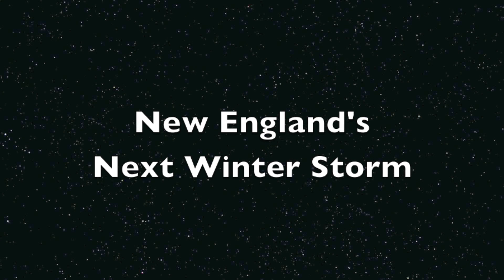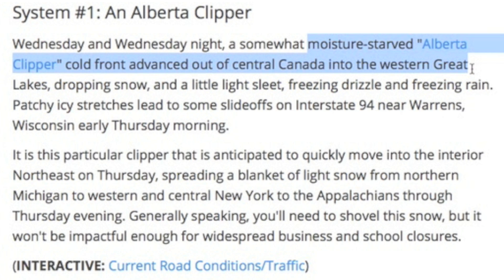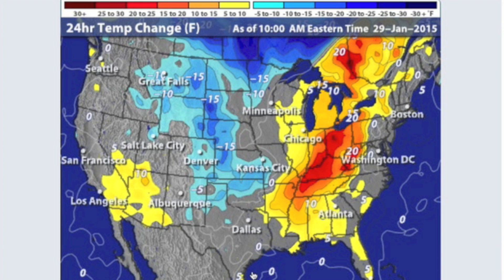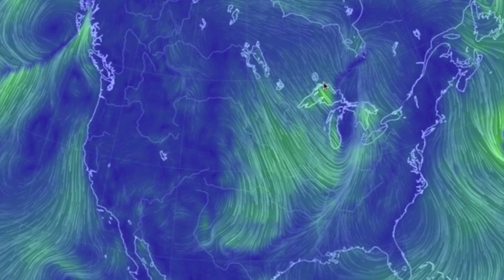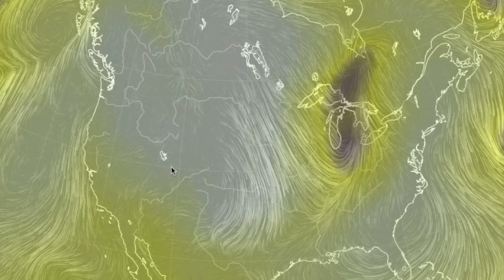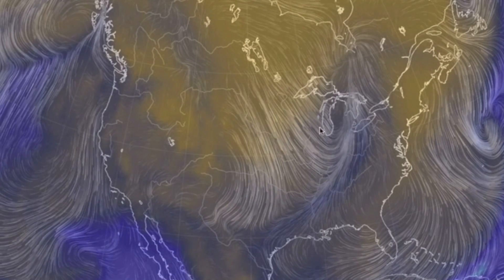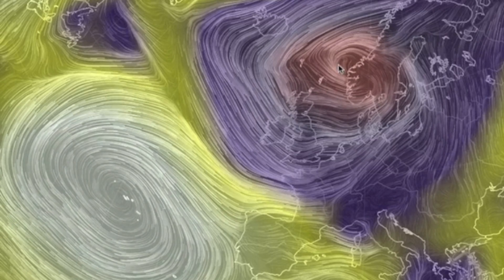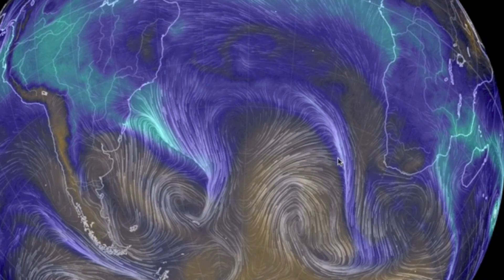New England's Next Winter Storm | January 29, 2015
This video utilized Intellicast, the GOES Satellites, weather.com, earth.nullschool.net